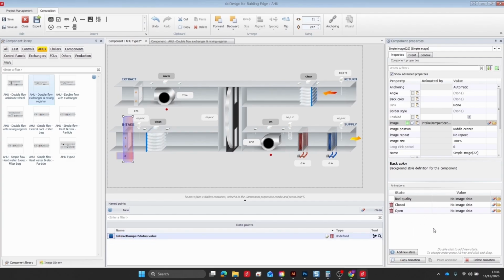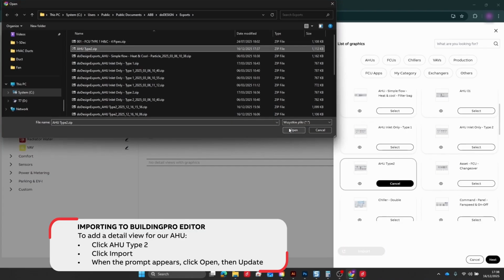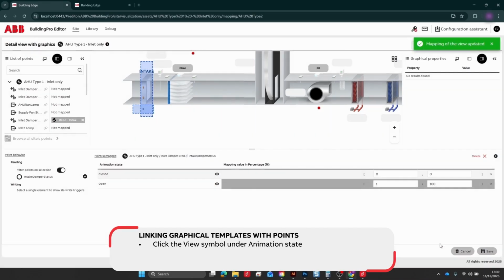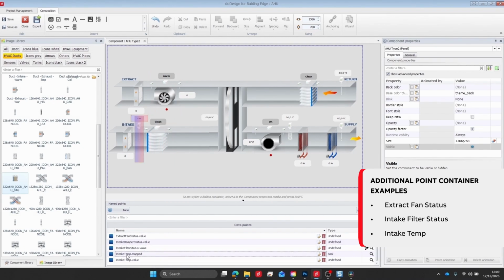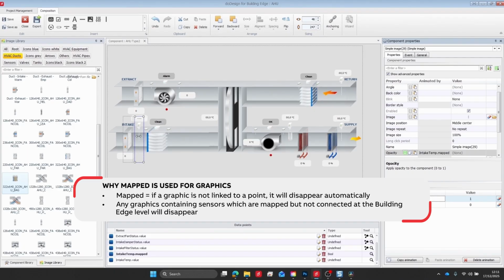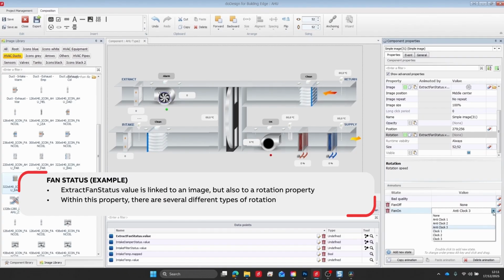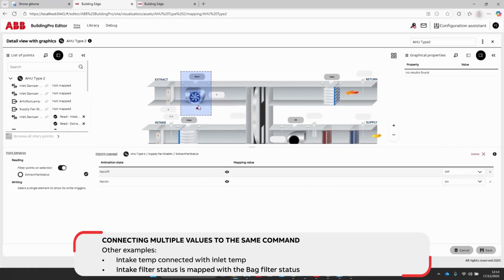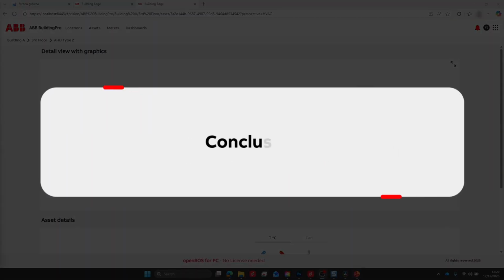ABBAbility™ BuildingPro – DoDesign Graphical Tool for BuildingPro_part 2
This video completes the DoDesign workflow by showing how to animate graphics and link them to real data points in BuildingPro. It explains how to map values, configure animation states, and import graphical templates into the BuildingPro Editor. You will also see how mapped points dynamically control visibility and animations in the final graphical view.